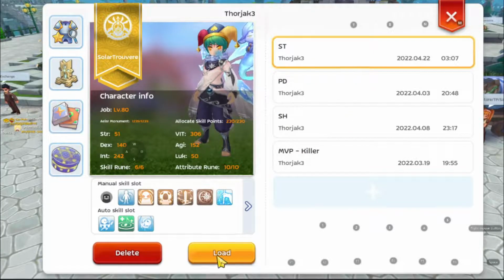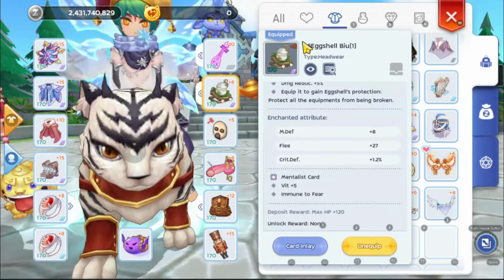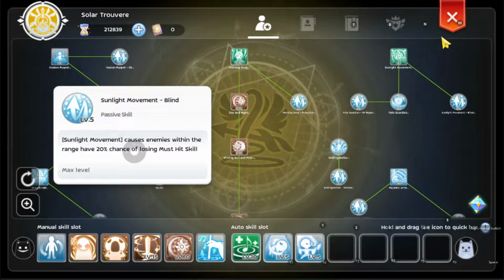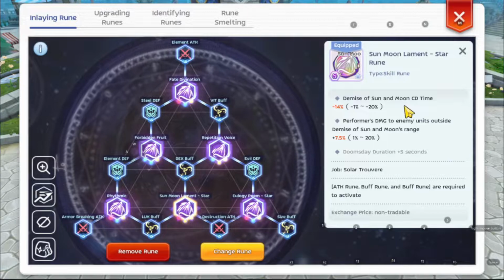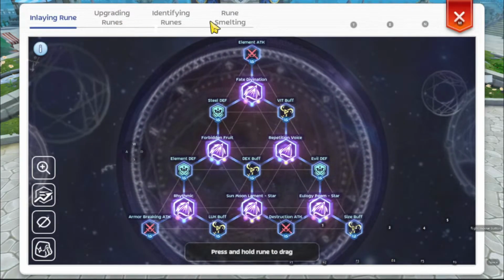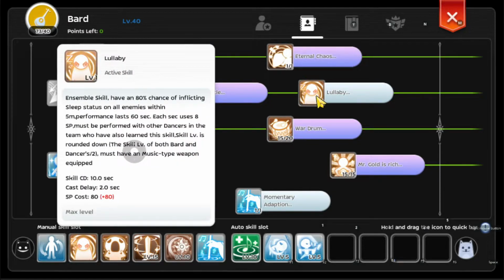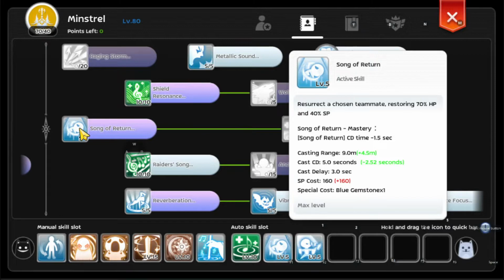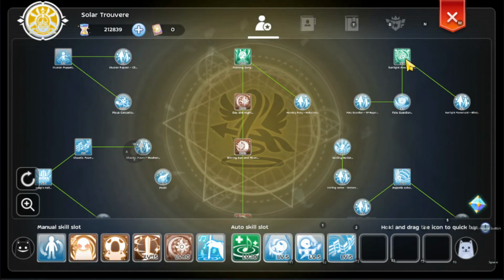Solar Trouvere Guide - Skills and Runes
This is a continuation of my past video. Please take a look and listen on how I built my character. Please take note this is not a high end character and it is just a mid tier one with some equips outdated as I am planning to use AE.